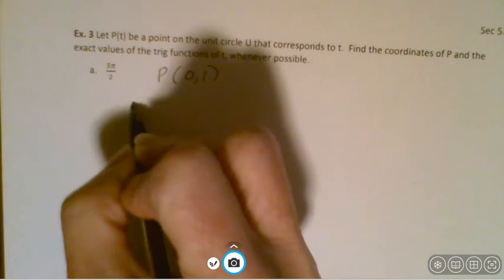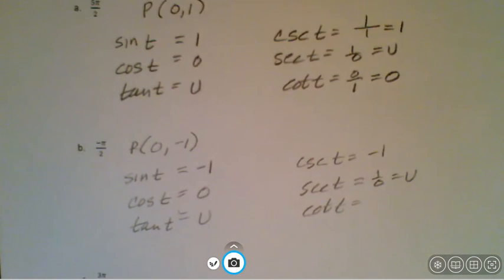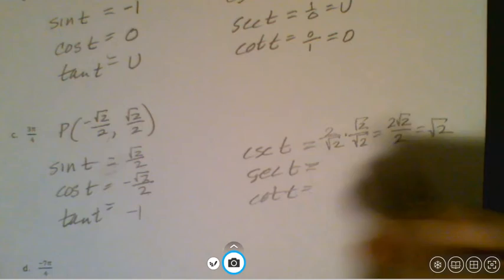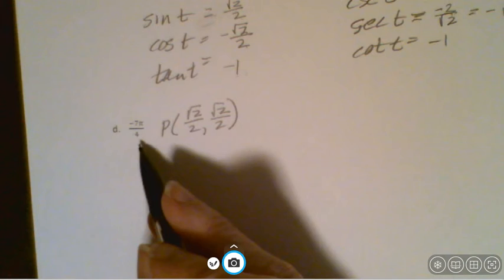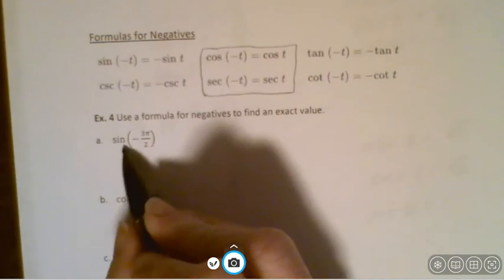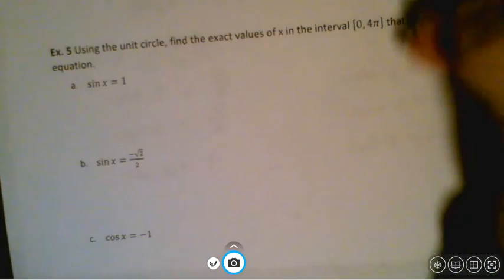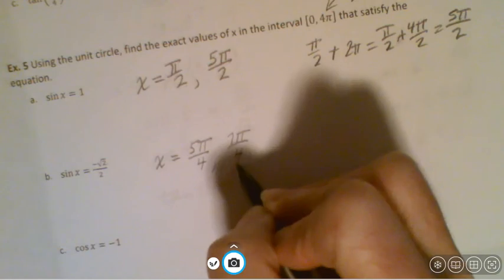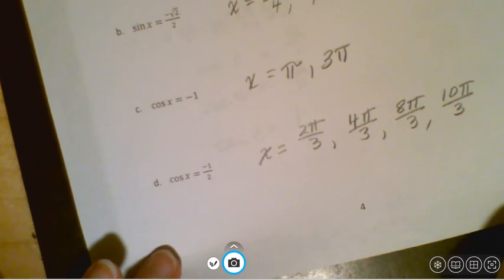Sec 5 3 Part 3